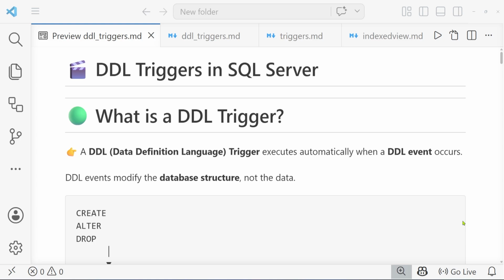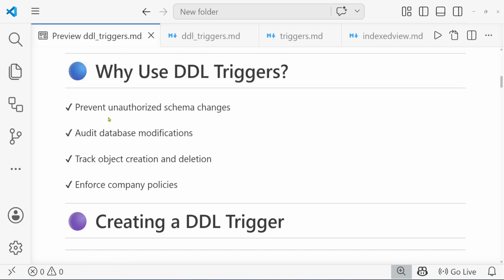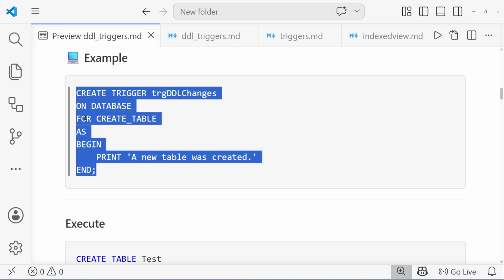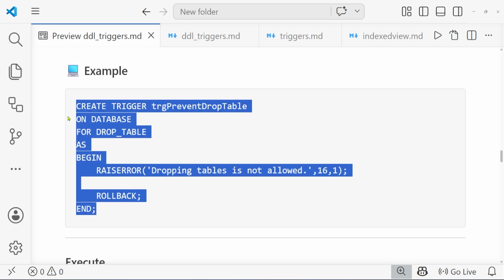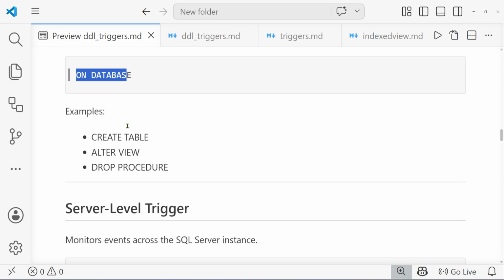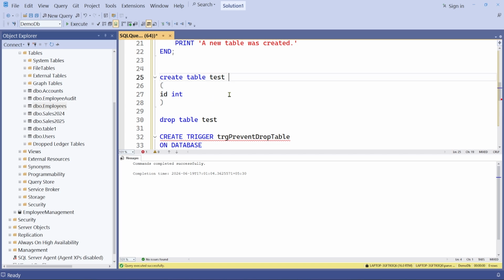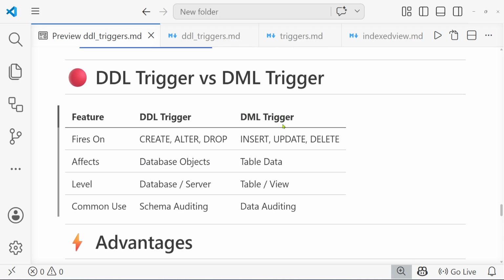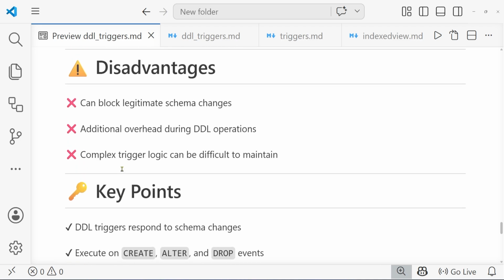62 What are DDL Triggers in SQL Server? | SQL Server Tutorial For Beginners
Learn how to implement DDL (Data Definition Language) triggers in SQL Server to monitor and secure your database schema. This tutorial covers everything from preventing accidental table drops to auditing structural changes using the EVENTDATA() function.

In this video, we'll dive into:

    The fundamental difference between DDL and DML triggers.
    Practical examples of creating triggers at both the Database and Server levels.
    How to use ROLLBACK within a trigger to prevent unauthorized schema changes.
    Auditing database events using the EVENTDATA() function to capture XML metadata.

Whether you're a database administrator or a developer, mastering DDL triggers is essential for maintaining database integrity and security.